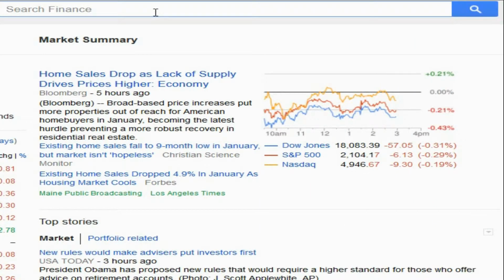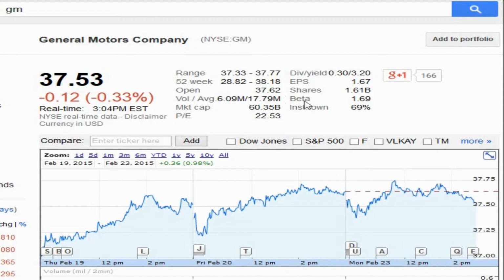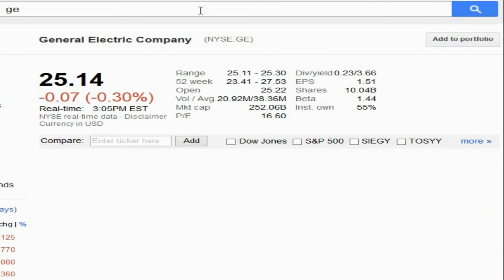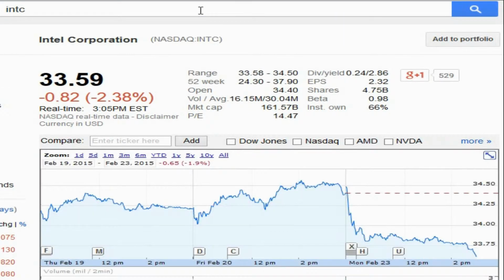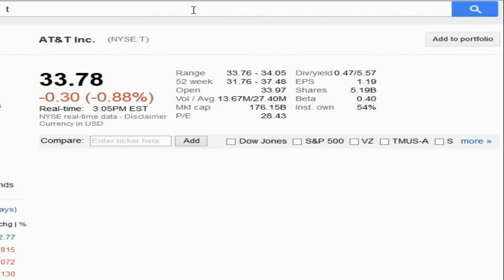Beta vs Alpha - alpha investors struggle to maintain yield in the long run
Beta measures the volatility of a stock and is an excellent way to determine the aggressive or defensive behavior of a stock in future market conditions.
The beta is measured using regression analysis.  A beta of one is equal to the broad market, so the stock is expected to move with the market.  A beta of less than one means the stock will move less than the market, and a beta of more than one means the stock will move more than the market.  A blue-chip stock typically has a flat beta (1), an aggressive stock (such as a small-cap technology stock) will usually have a high beta, and a defensive stock or bond will usually have a low or negative beta.
If a market was continuously trending upwards, you could buy a high-beta stock to increase your exposure to the market continuing this trend.  If the trend continues, the high beta position will increase faster/higher than the market.
If beta is the market movement, you could consider it a broad market index fund.  While this is generally a great investment, and nearly unbeatable in the long-run, an investor generally seeks to gain alpha, which is the yield generated above the beta.  If an investment earns 3% but the correlating market increased 2.9%, the alpha generated is 0.1%.